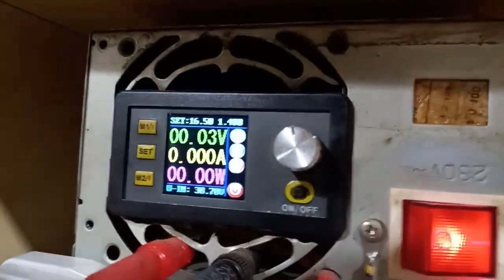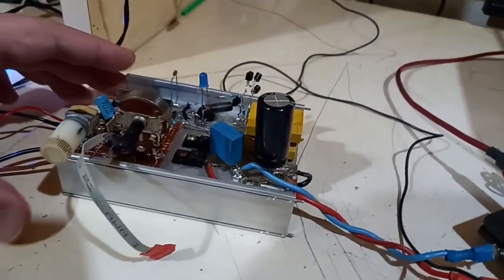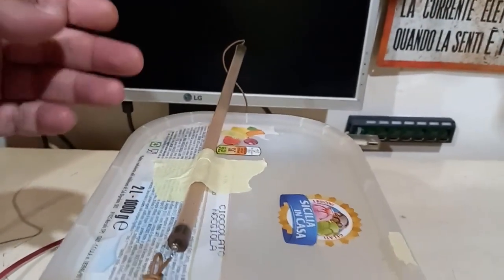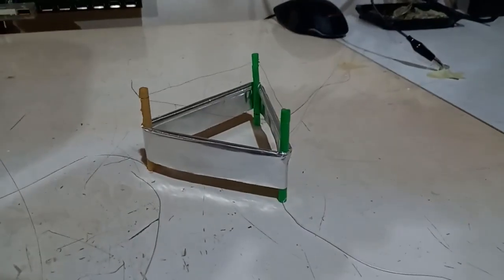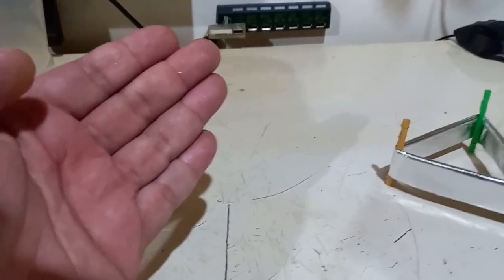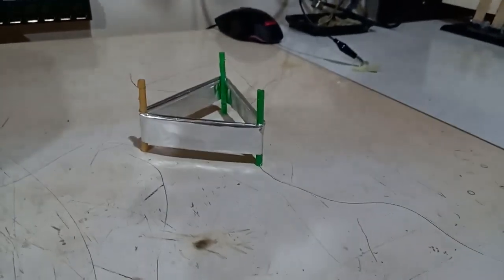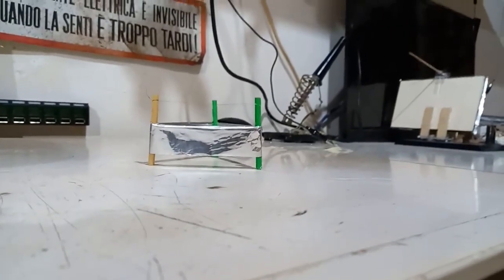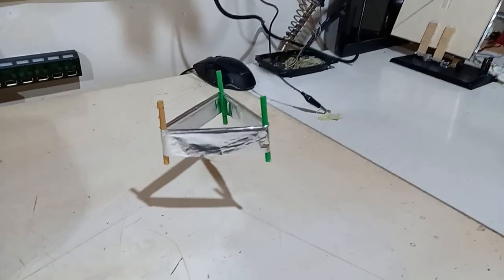Ionocraft, Lifter, whatever you call it...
Maybe i made the distance between the skirt and the positive surrounding wire too small, too close, probably with more distance it makes the same amount of corona effect but with less risk of arcing, but yeah, the structure i made is poor, there are sharp edges and it's uneven... anyways this has been fun